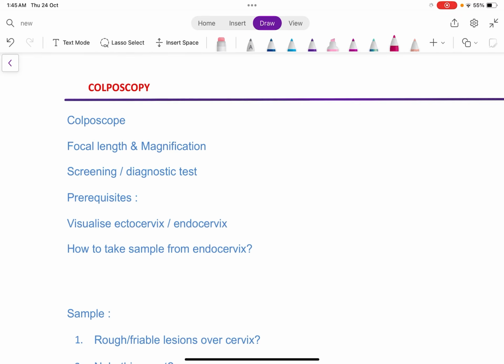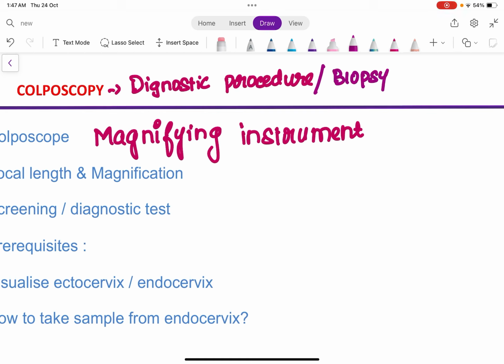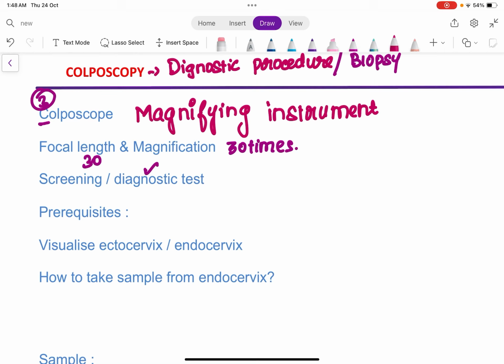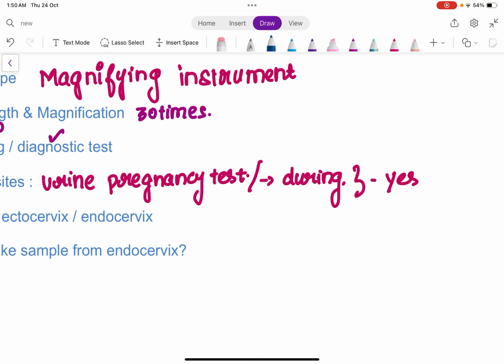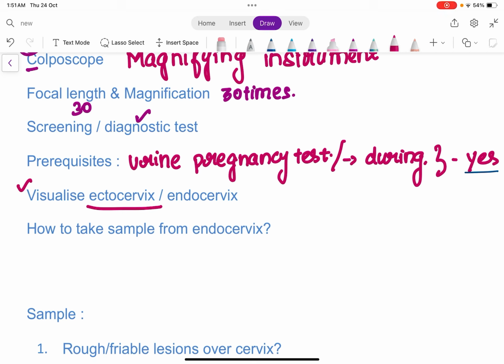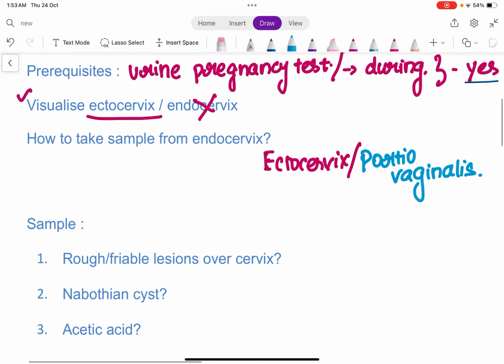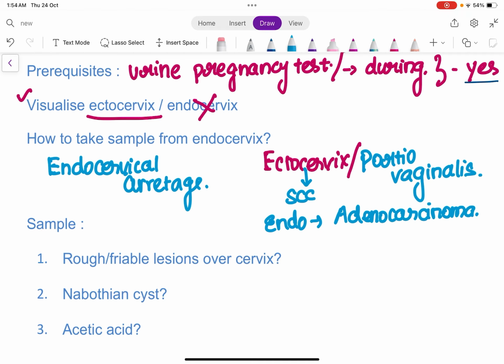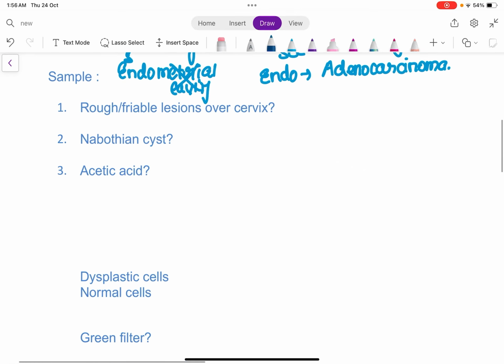Gynecology- 22. Colposcopy Part I | Mackler